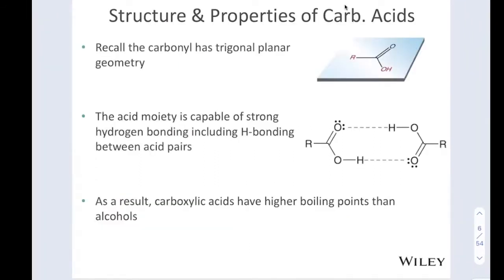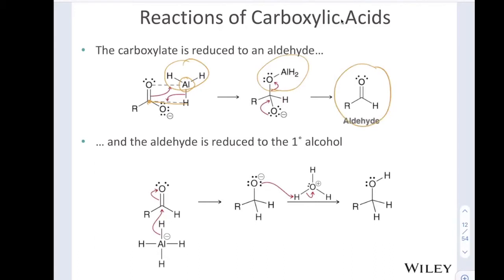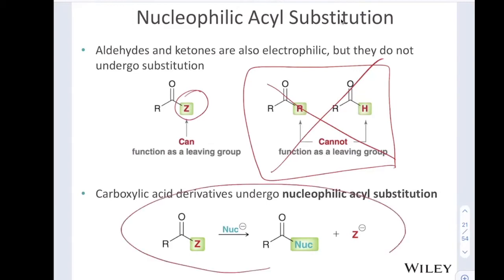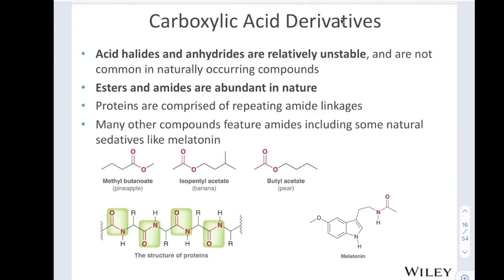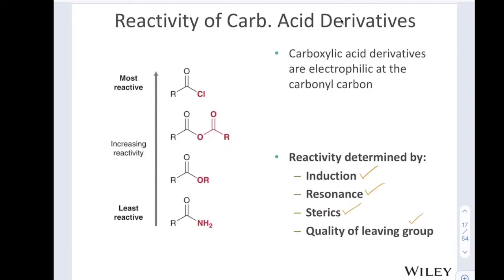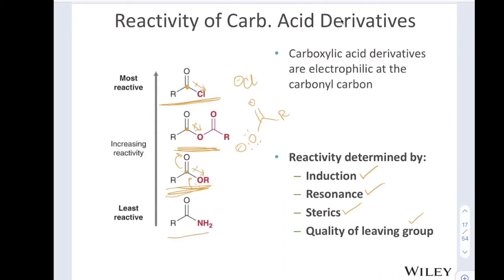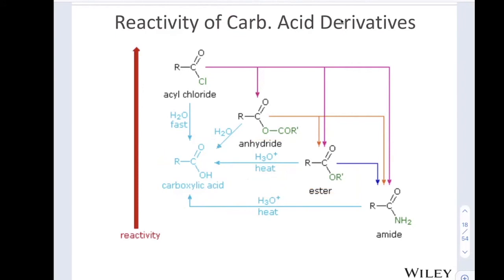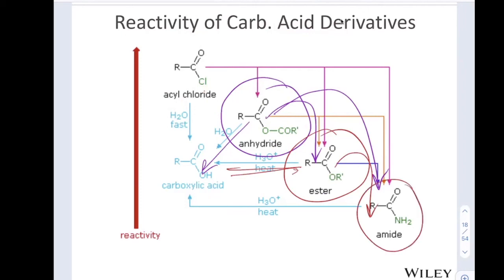Nucleophilic Acyl Substituion